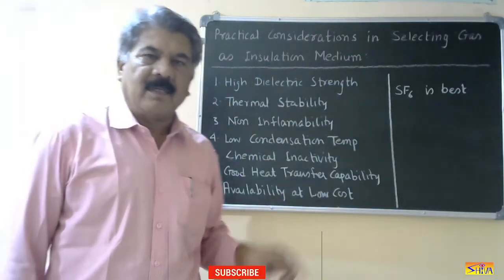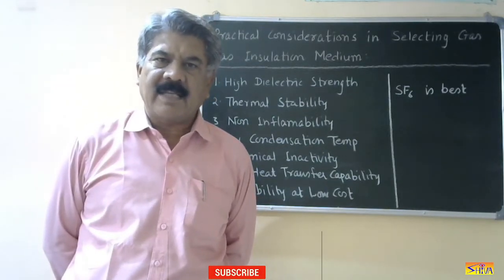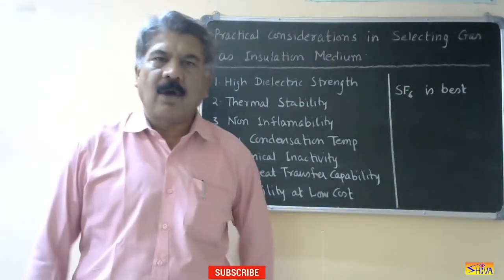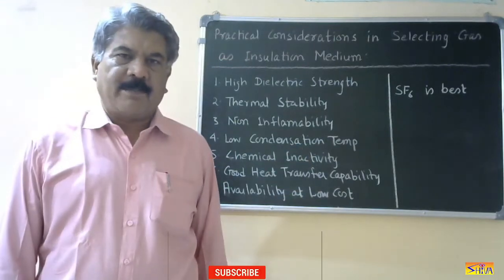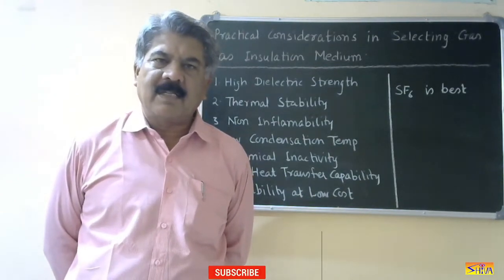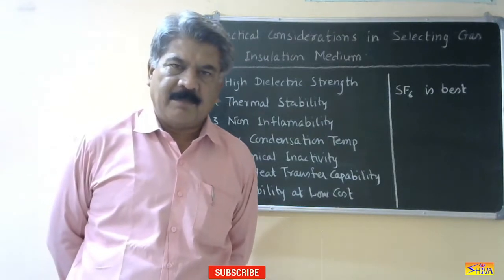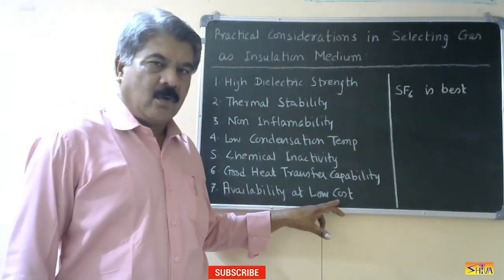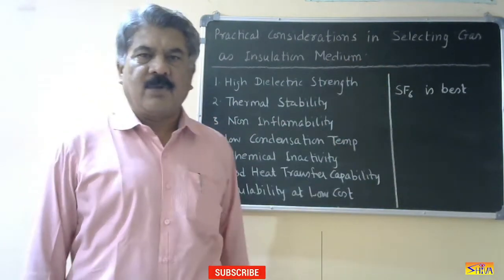High Voltage Engineering: Lect-20: Different Considerations for Selecting Gas as Insulating Medium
If you want to manage your time efficiently and effectively read the book,” A Concise Book on TIME MANAGEMENT: 10 Practical Techniques to Make it Habit of Time Saving and Time Management.” Link for the book:
Gas is used as insulating medium in transformers as well as in circuit breakers. In this video different considerations are explained for selecting gas as insulating medium.